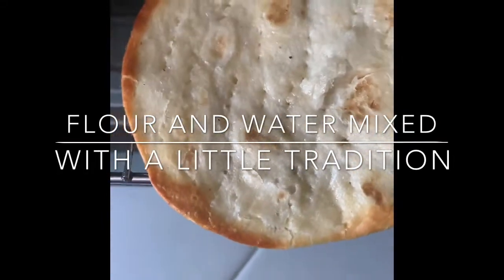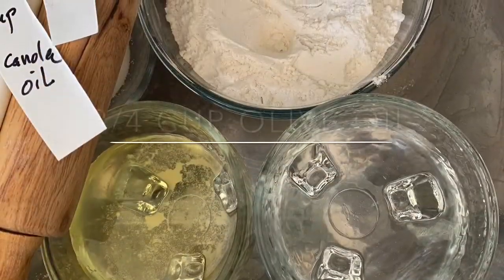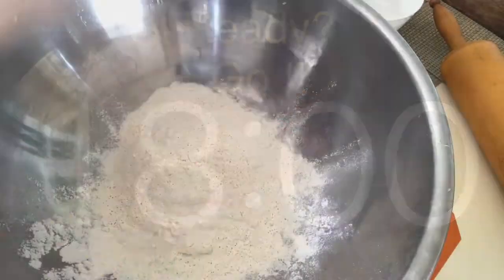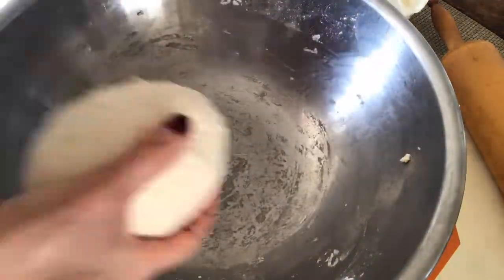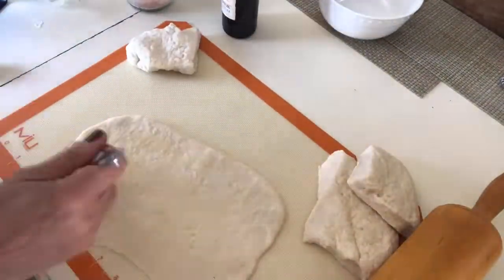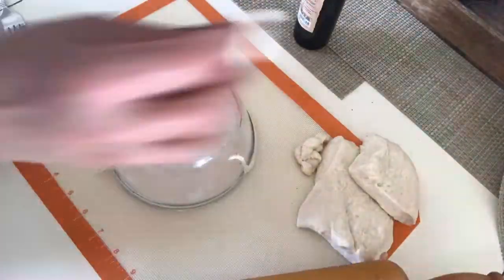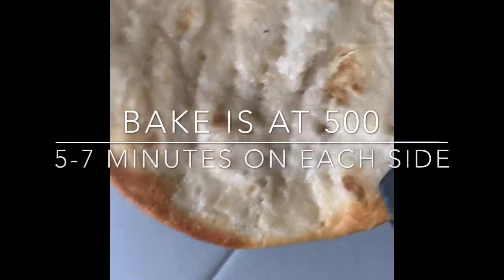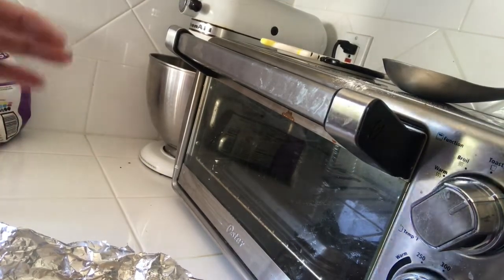Matzah making under 18 minutes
Let’s mix the Flour and water with a little tradition ...
A Matzah recipe under 18 minutes by Nomie Azoff.
Baking your own KOSHER matzah can be a rewarding way of preparing for Passover;
Our J.S.N matzah workshop this this year will be different. Since we cannot physically meet, I made a little movie just for you!!
 I hope you can enjoy some quality time with your family making you on my side this year.
 I’d love to see some pictures of your Mazah baking experience😍

Ingredients:
2 cups of flour
1/2 cup of water
3/4 cup olive oil
1/2 tsp Salt
Mix all ingredients. Shape the dough anyway you like.
 Poke some holes so the Matzah will remain flat and crunchy!!

Makes about 12 small sound matzot
Bake at 500 for 7  minutes on one side and one 7 minute on the other side
Flip the baking tray and place it in the oven while you prepare the dough.